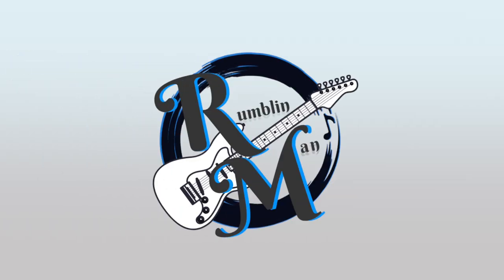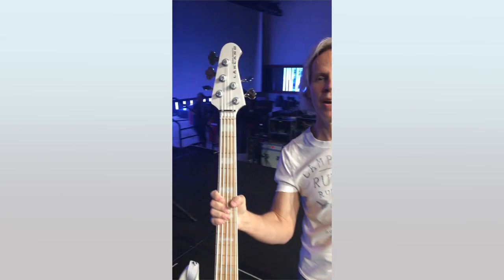DR Strings DRAGON SKIN Bass Strings Review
In this video, we take a look at the Dragon Skin bass strings by DR Strings.  These are coated Stainless Steel bass strings that are advertised to not compromise tone.  How do they sound??  In this video I give you three demos and an in-depth perspective on the various coated bass strings that DR offers.  Links...

// Gear used in this video:

Squier Affinity Jazz Bass V

ZOOM B3 Bass Interface

Lakland Skyline 65S Electric Guitar

MacBook Pro

Please note that some of the product links in this description are my affiliate links, so a very small percentage of your purchase will go to help the Rumblin Man channel.